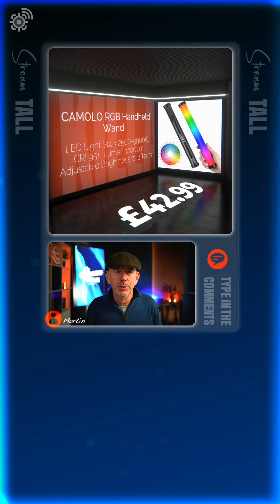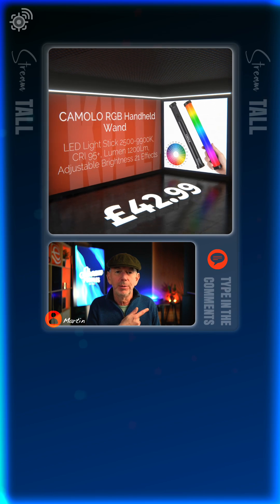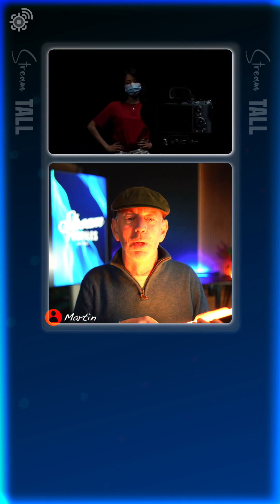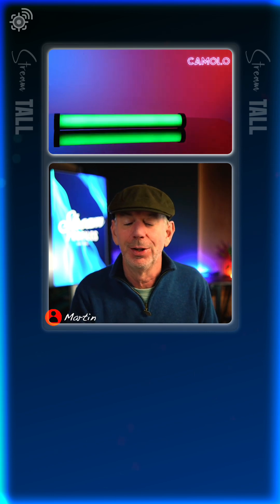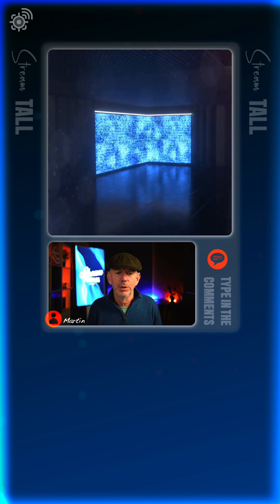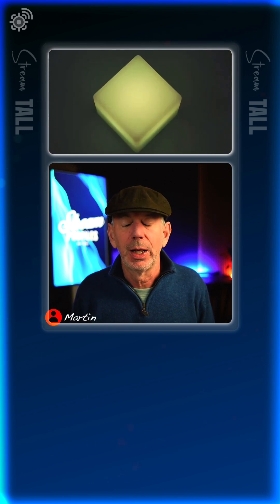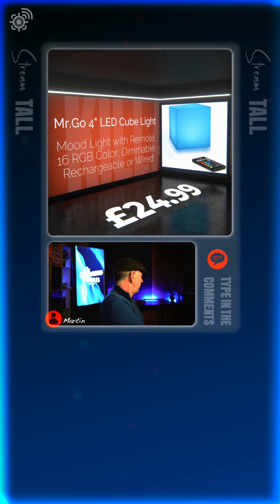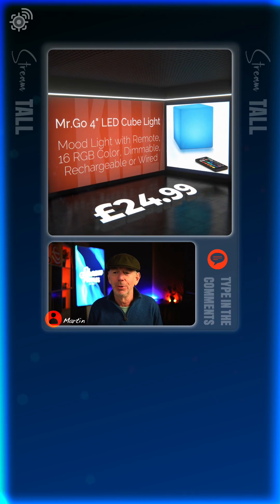25 Days of Ecamm Hints and Tips for Advent - Setting up your Background Lights - Day 3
Background lighting doesn't need to be complicated but can add a lot to your overall look and feel. I'm just using a few LED lights to create a comfortable glow.